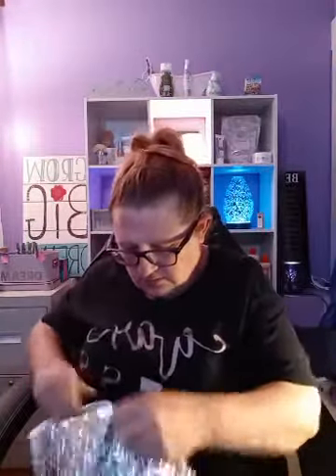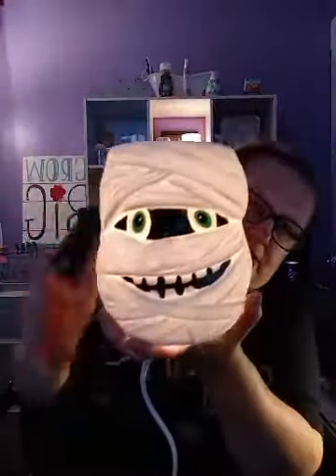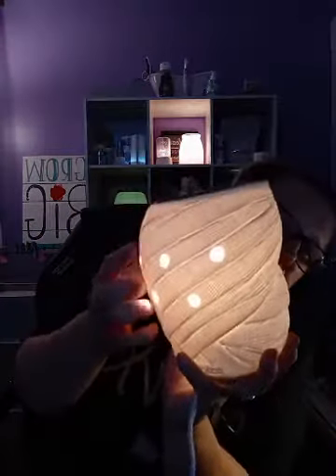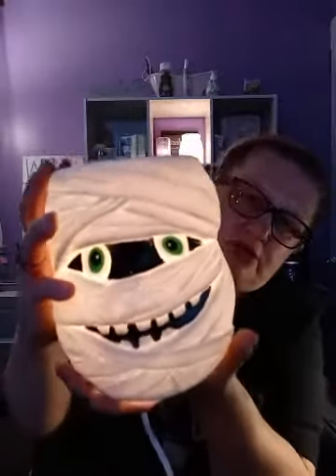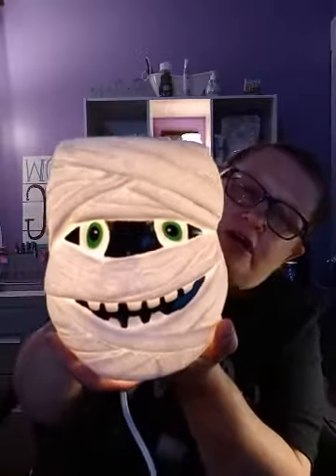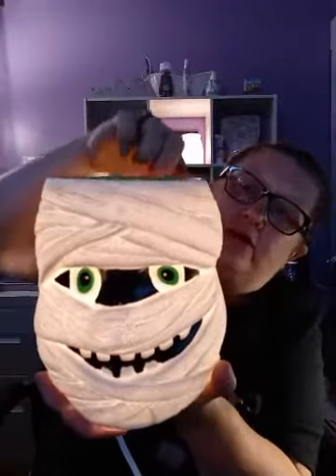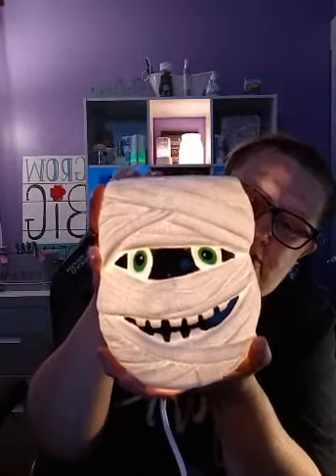Sept 2020 Scentsy Warmers and Scent of The Month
Two warmers are better than 1,check out the Under Wraps warmer, in full size, and a mini!
Ghostly Greeting is the scent, and it's to die for!